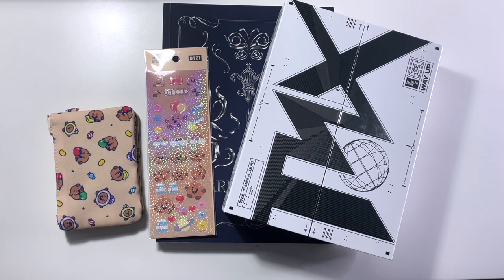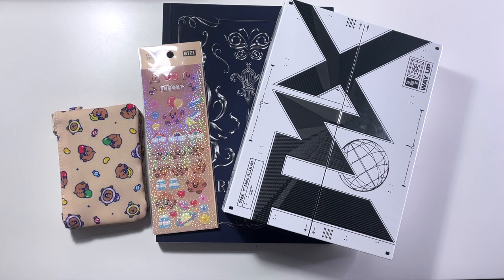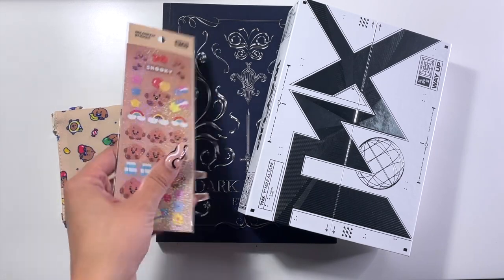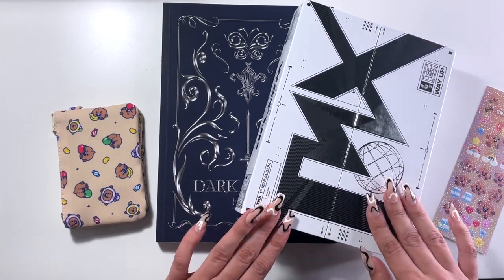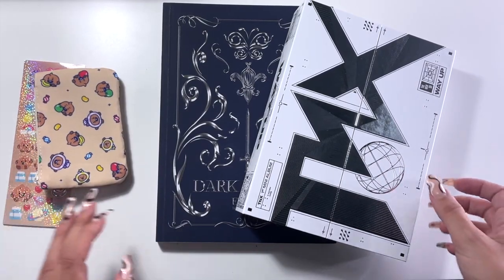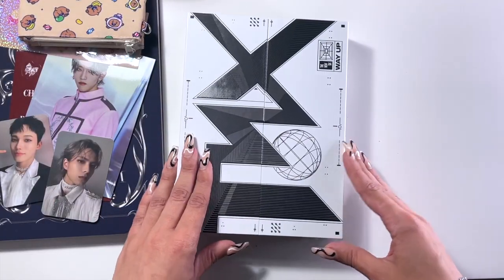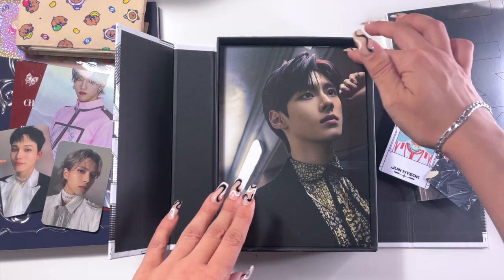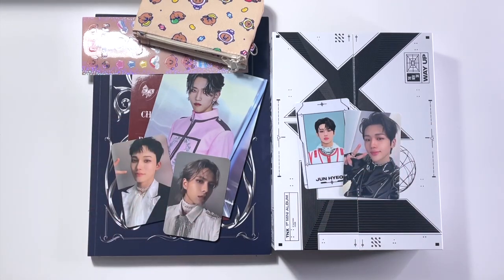a new kpop store in toronto?! ★ mini vlog + haul!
★ SOCIAL MEDIA ★

↔ To see all available trades and sales, check out @honeydewtrades on instagram!

Instagram (trades): @honeydewtrades
Tik Tok: @honeydewmochii (please note the double ii at the end!)

* protective card sleeves for a5 binders

* full size binders: walmart, staples or amazon
* ultra pro premium clear sleeves (for binders)
* ultra pro white card sleeves (for binders)
* ultra pro 9 pocket pages (platinum series)
* ultra pro 8 pocket pages
* ultra pro 4 pocket pages
* ultra pro 3 pocket pages (postcard)
* bcw 3 pocket pages (horizontal)
* ultra pro 2 pocket pages
* 1 pocket pages: local dollar store

* ultra pro top loaders (for trades)
* ultra pro penny sleeves (for trades)

* bcw card sorting tray
* ultra pro comic & magazine sleeves (for signed albums)

* ring light

★ UPCOMING VIDEOS / UNBOXINGS ★
(these are not in chronological order)

- woodz go haul
- completing my woodz colorful trauma photocard collection
- sorting photocards
- collection diaries 010

★ TIMECODES ★

00:00 - vlog
04:40 - haul
13:15 - outro

★ MUSIC ★